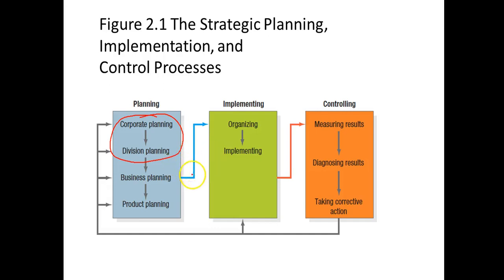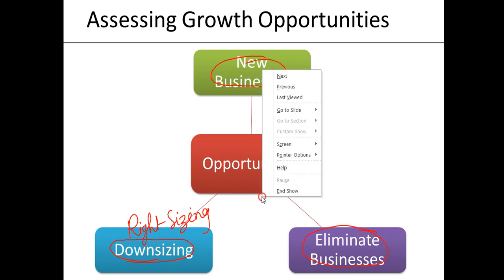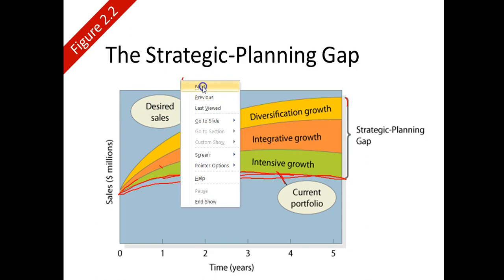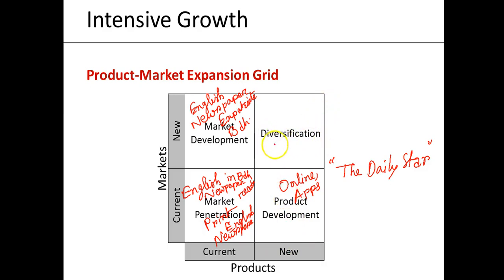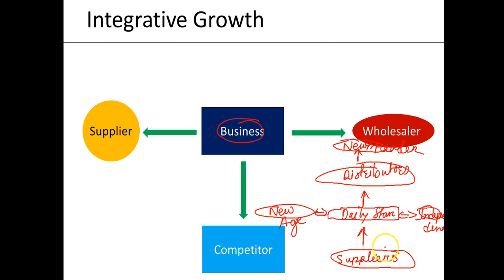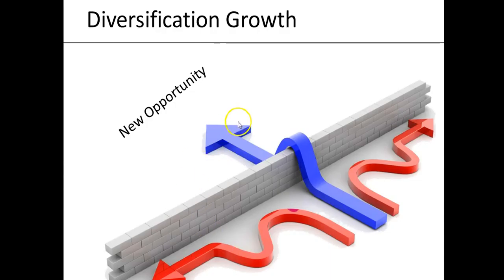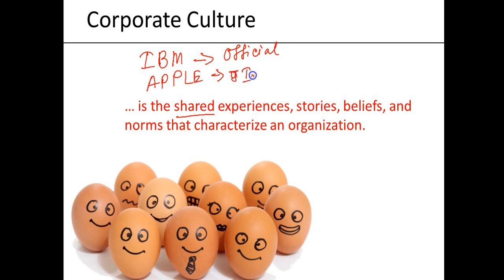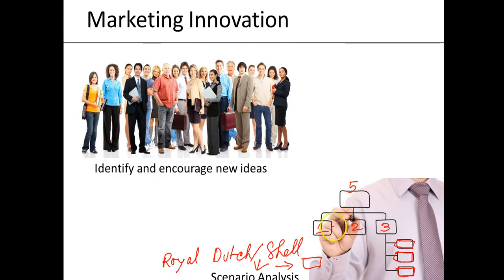16 Corporate Strategic Planning: Assessing Growth Opportunities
This is my small effort to help students of marketing management in Bangladesh. They can watch these videos at their convenience of time, context and mood. They can share their opinion about the concepts discussed in the comment section.
I appreciate your cooperation to this initiative. You can help me by suggesting areas where I can improve to make the lectures more user friendly, accurate, relevant and richer. You are welcome to share whatever you find relevant to make this effort more useful.